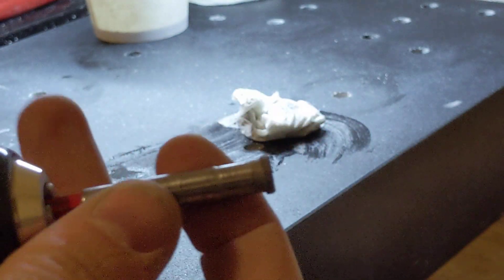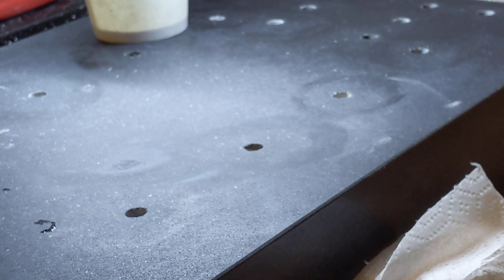RIGCNC Hole Drilling process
In this video I go through the process of drilling holes in the granite plate for the RIGCNC.  This video is ~2 years old and is from when I first started building the CNC Machine. If you want to see the final build in action check out one of my latest videos.